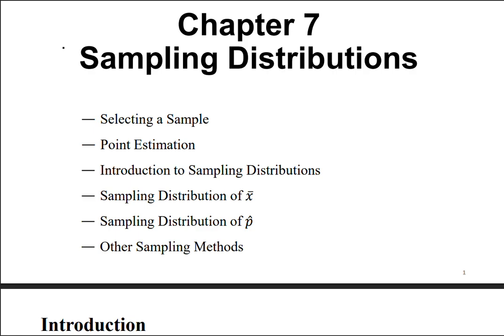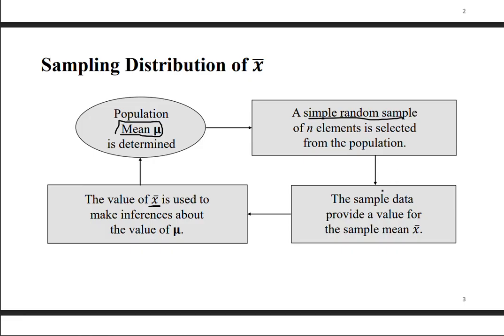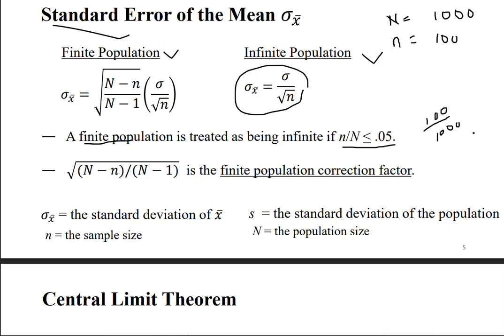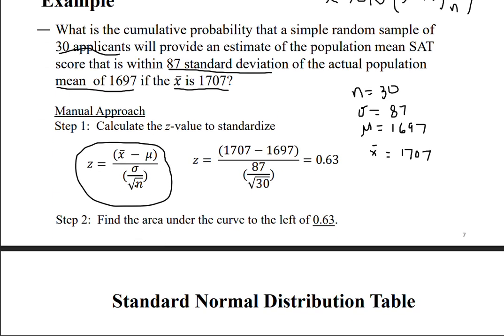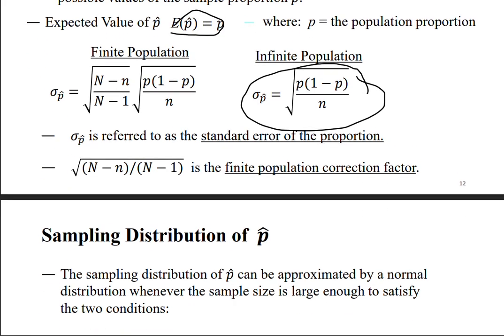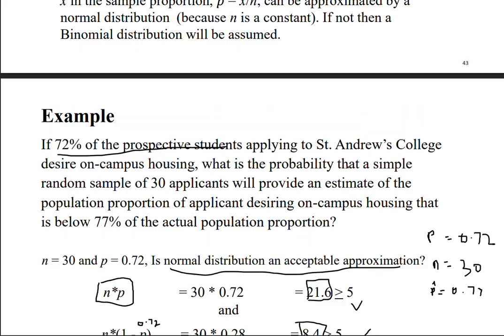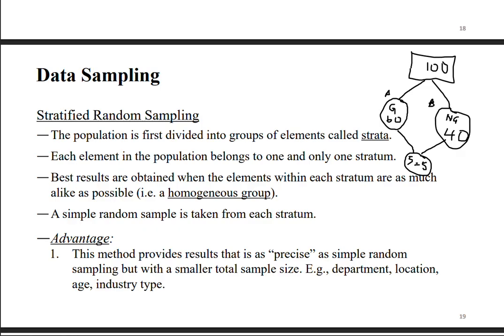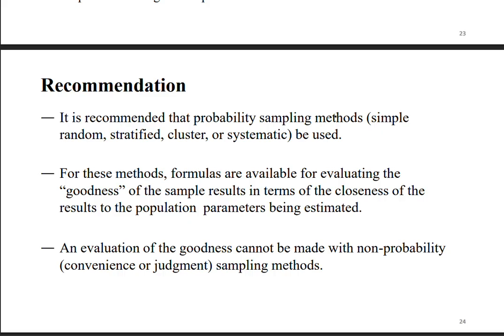Chapter 7 Lecture Video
Discussion on Sampling Distribution
Central Limit Theorem
Application of Central Limit theorem
Sampling selection technique